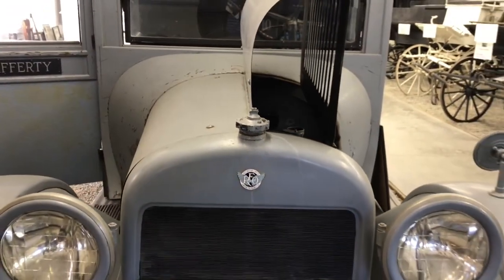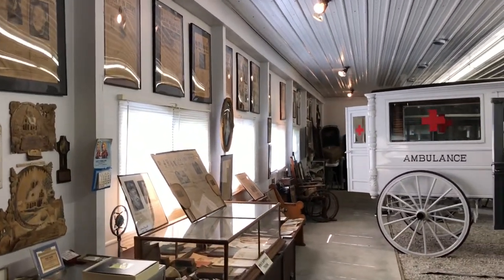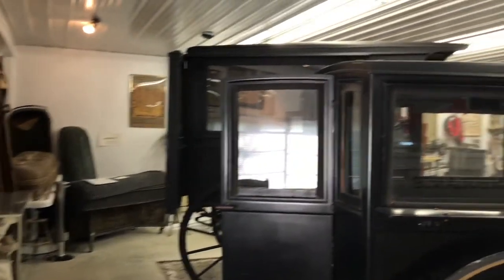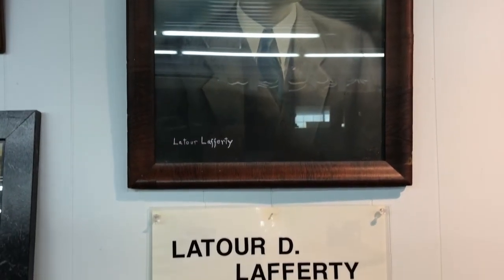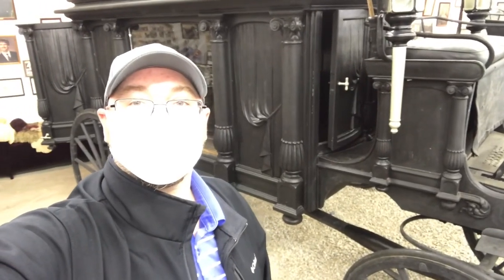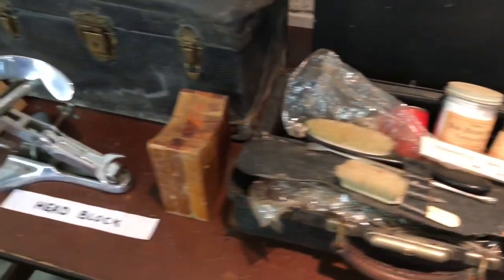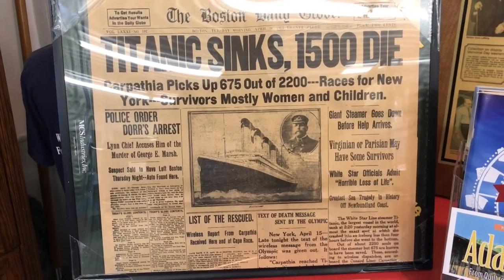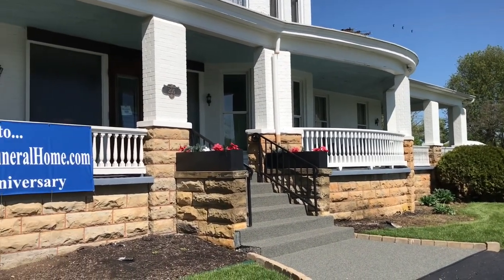Lafferty Funeral Museum In West Union, Ohio